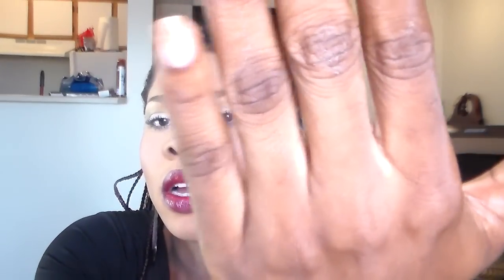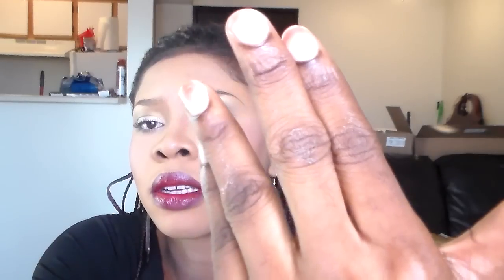Skin Peel: How I Peel The Back Of My Palm Knuckle, Maintain With What I Use Cream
to have your lightening cream work faster, you have to do a mild peel and maintain with a mild but effective cream. is you peel with this new light zaban cream and dont maintain it, it will go darker than before, i use this to maintain and keep it bright
get what i use here; best lightening product ever...
This is the best cream I know, it's effective and safe... the 1st 10 people to order gets a free night lightening oil, face exfoliating cleanser and 2 tea bags of detoxifying or cleansing your inside because beautiful skin begins from inside
Get my toning butter moisturizing face cream that i personally use here (for smooth, flawless, silky ageless skin, clear acne, eye bag underneat the eye and blackhead)
Get my toning moisturizing butter body cream that i personally use use
Get My Maxi Lightening Face Cream & Soap, Flawless Ageless & Ever Light Skin(very Effective and raw but yet mild)
Get My Maxi Lightening body Cream & Soap, Flawless Ageless & Ever Light Skin(very Effective and raw but yet mild)
Get the Constipation-Medicinal-Tea-To-Loose-Weight-and Get-The-Tummy-Flat-so as to Achieve-Flawless skin faster and easy
Get the 2 In 1 My Lightening Face & Body Strong Cream & Soap, Flawless, Ageless & Brightness